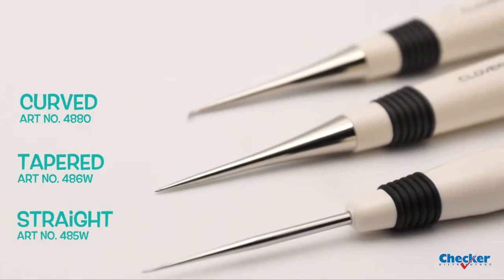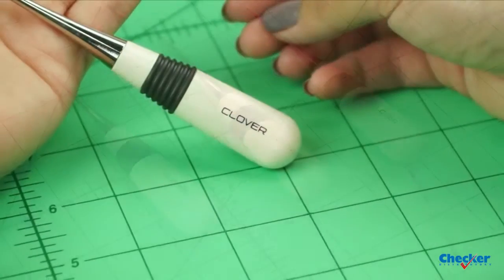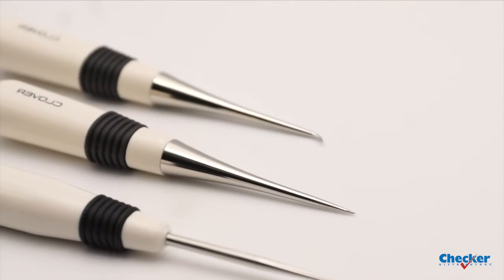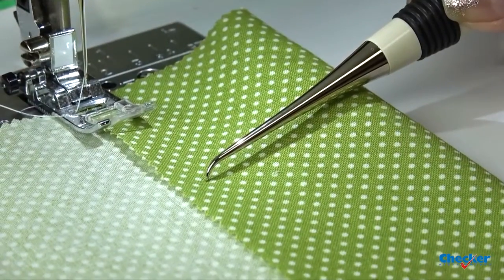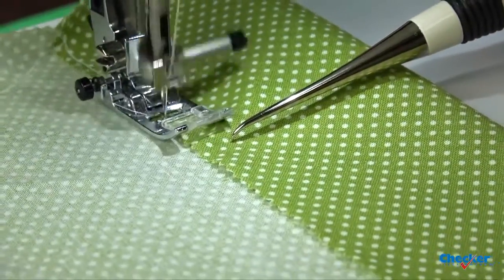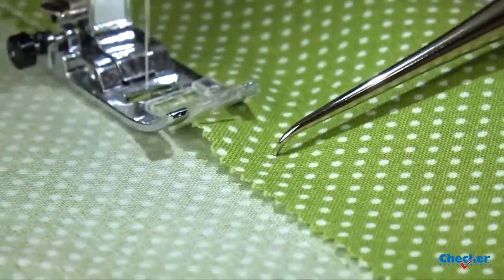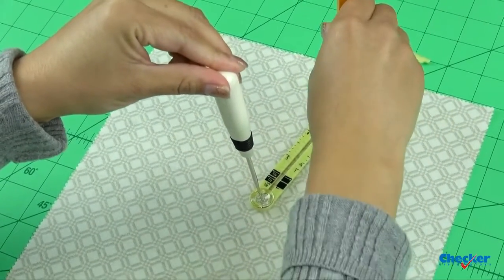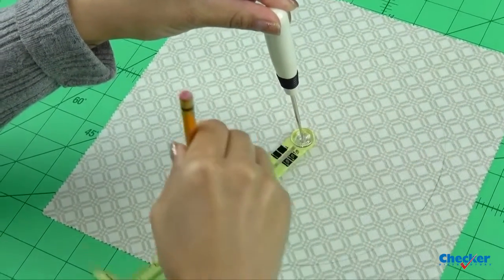Clover Tailor's Awls